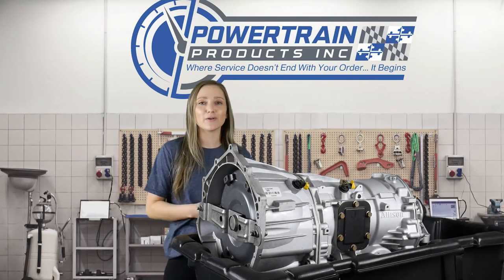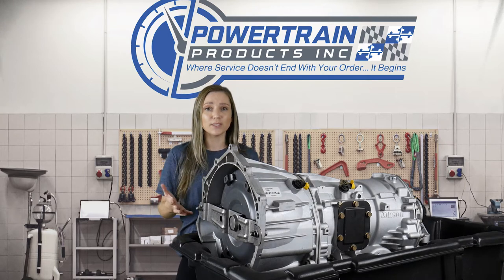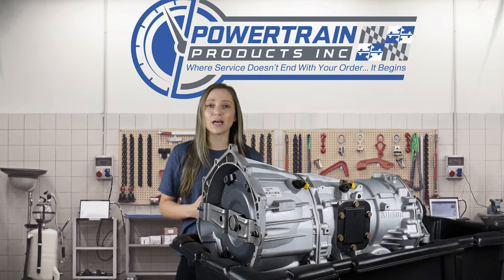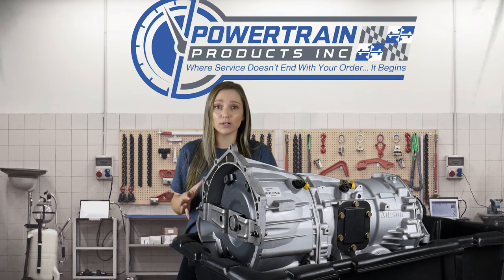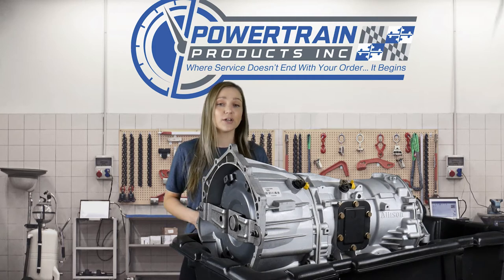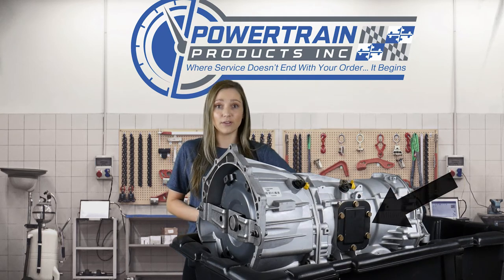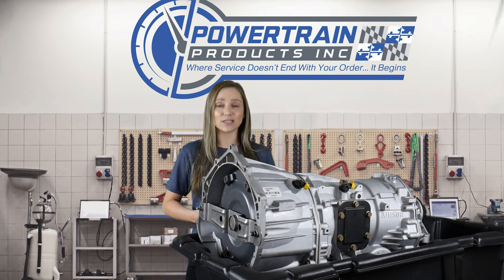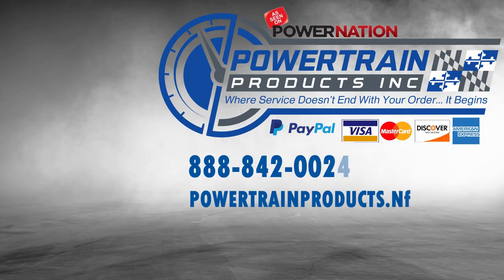All About PTO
If you are not sure whether or not your vehicle is equipped for PTO, or what that means, this video is for you!